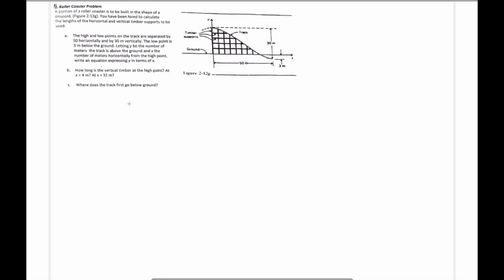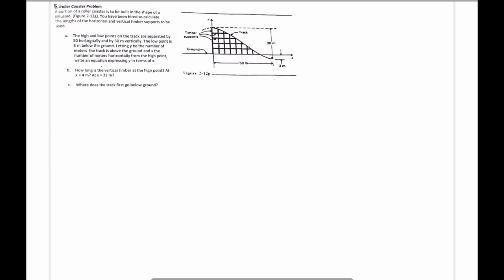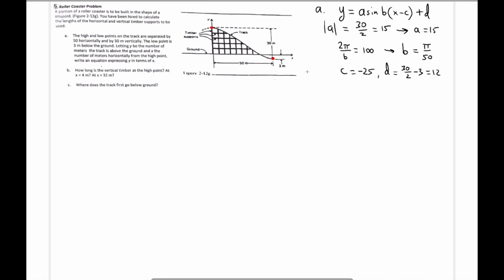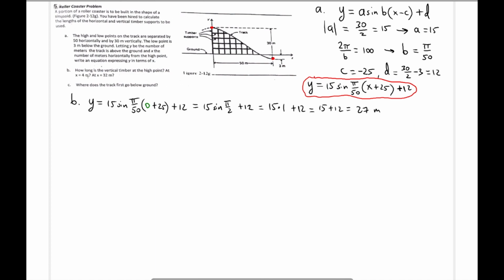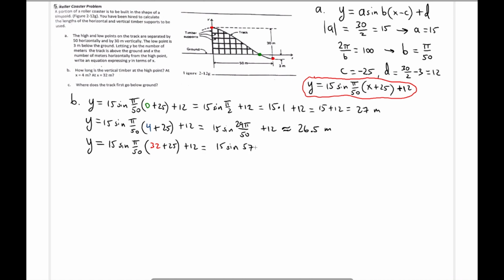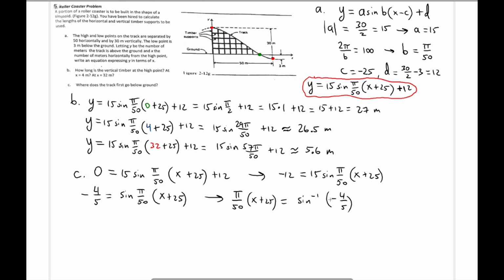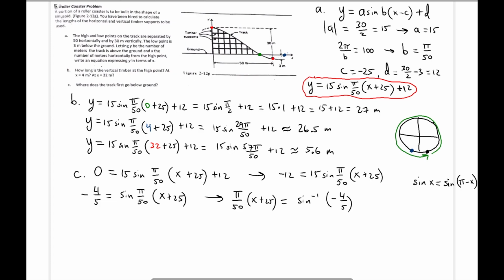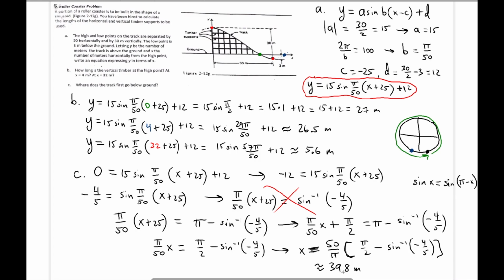📐 Roller Coaster TRIGONOMETRY Word Problem ! ! ! ! !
A portion of a roller coaster is to be built in the shape of a sinusoid. You have been hired to calculate the lengths of the horizontal and vertical timber supports to be used.
a. The high and low points on the track are separated by 50 horizontally and 30 m vertically. The low point is 3 m below the ground. Letting y be the number of meters the track is above the ground and x the number of meters horizontally from the high point, write an equation expressing y in terms of x.
b. How long is the vertical timber at the high point? At x = 4 m? At x = 32 m?
c. Where does the track first go below ground?